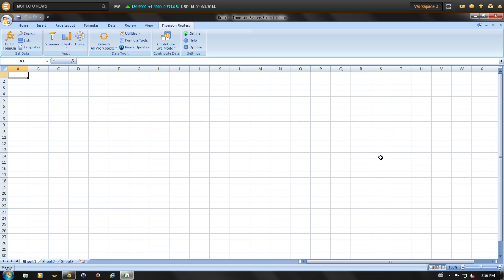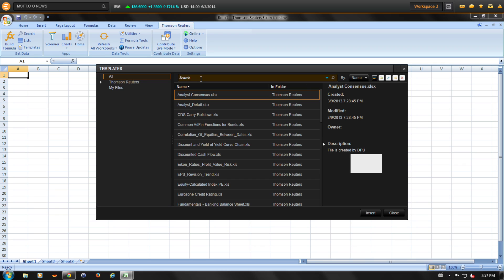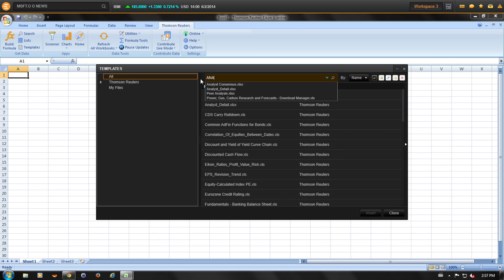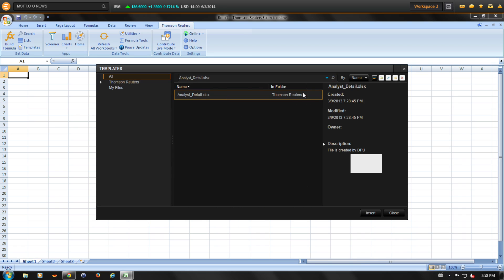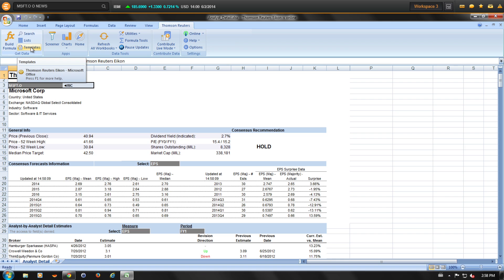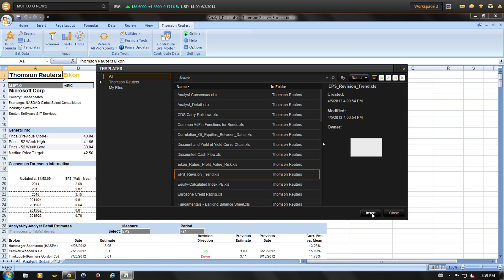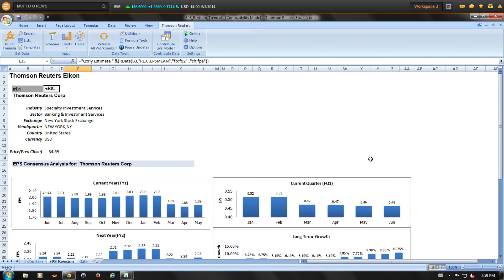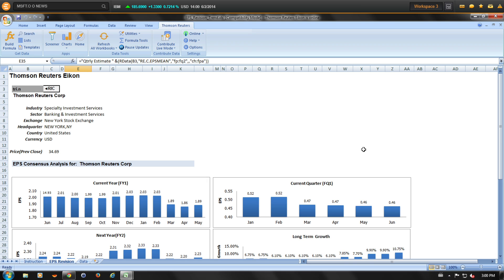Working with Excel Templates in XENITH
Discover the power of XENITH and Excel. The built-in "Templates" in Excel provide a wide range of information organized in a smart, easy-to-access layout.  This training video show you how to access and search for the templates available in XENITH Excel.